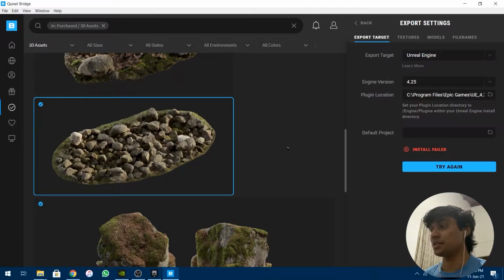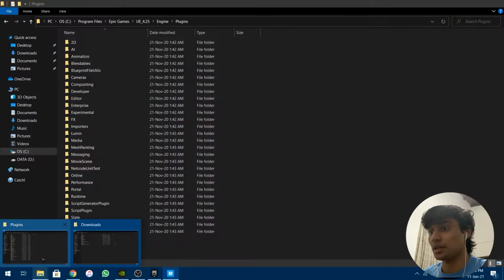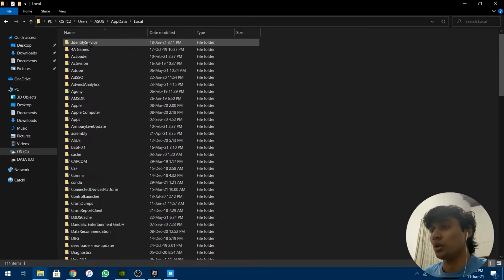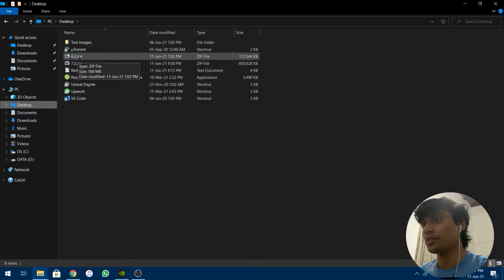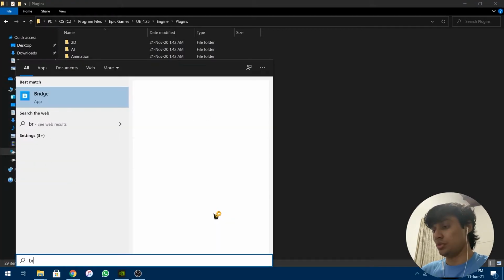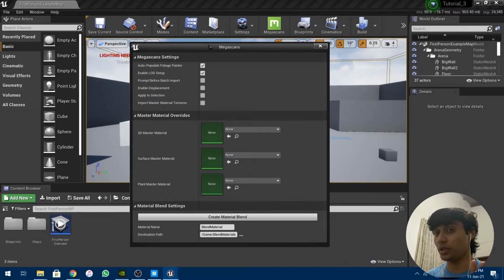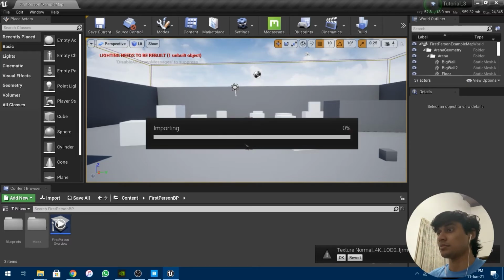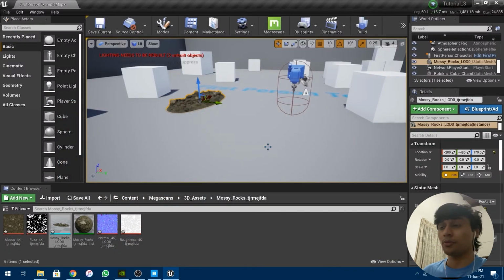How to FIX Unreal Engine 4.25 Megascans Plugin 'Install Failed' error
A constant plugin install error is present in bridge when trying to install for UE 4.25. This video walks you through the process of manually installing the plugin after you get the error "Install failed" in red letters.

Timestamps
0:00 Introduction to Problem
1:55 Locating the Setup File
3:18 Extraction and Installation
5:53 Verifying Installation
6:50 Exporting Time!
8:10 Testing Exported Asset
9:12 Ending

Do note, this walkthrough is not applicable only for those with UE 4.25 but this problem has been there for other versions of Unreal Engine as well.

(Dedicating this to my friends Avishka and Kavinka for motivating to go ahead with my first video with Webcam, thanks for all the support)